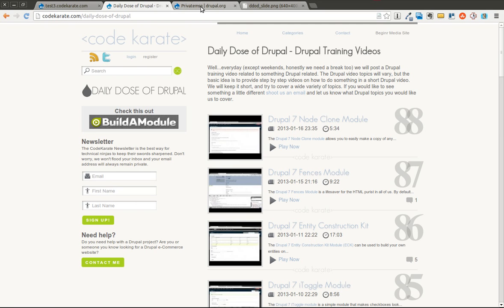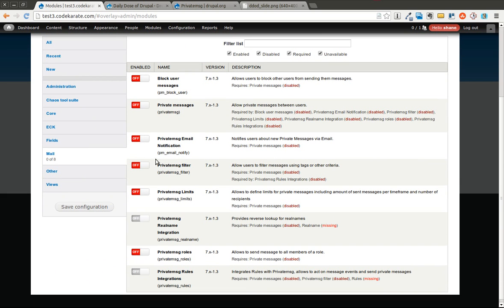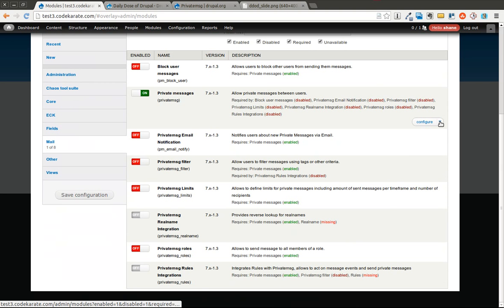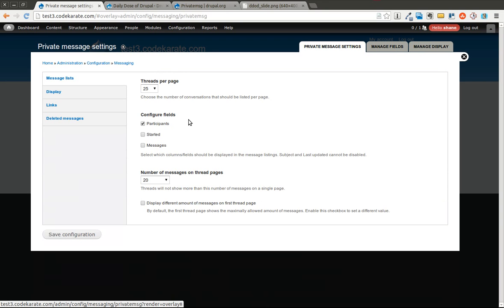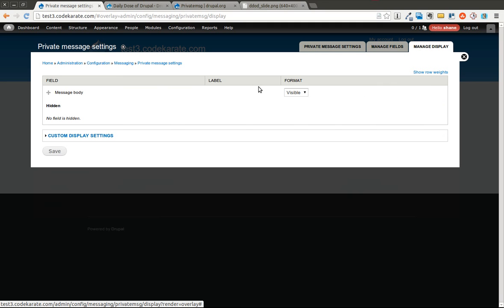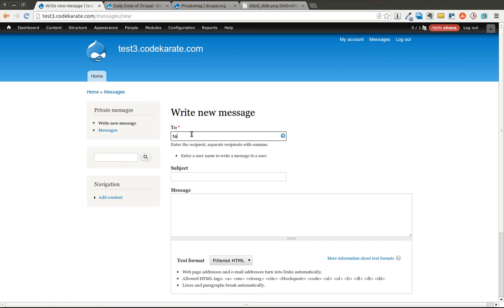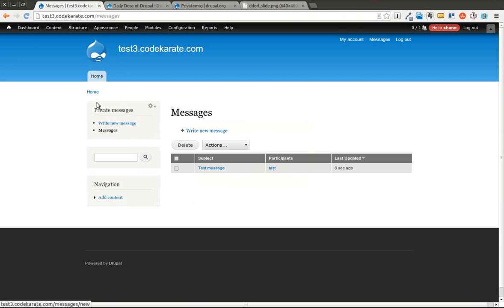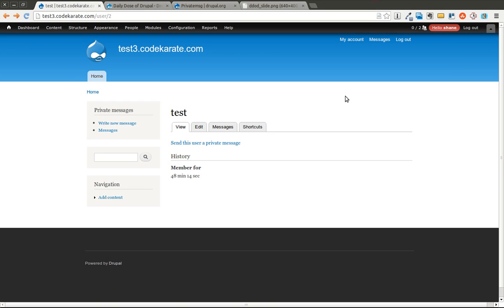Drupal 7 PrivateMsg Module - Daily Dose of Drupal episode 89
The Drupal 7 PrivateMsg module allows users on your Drupal website to send and receive private messages to one another. The PrivateMsg module is very configurable and can be used on a wide variety of Drupal 7 websites such as community sites and social networking sites.

In this episode you will learn:

- How to set permissions and configure the Drupal PrivateMsg module
- How to send a private message to another Drupal user